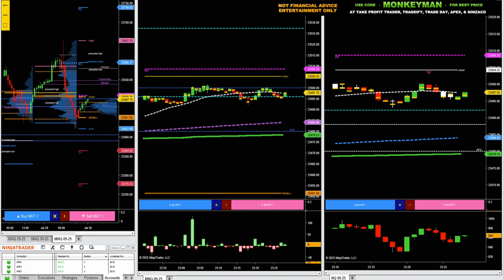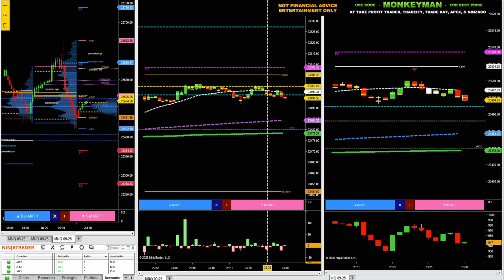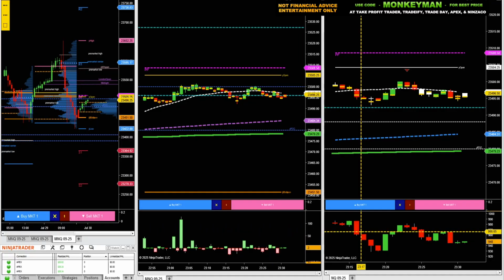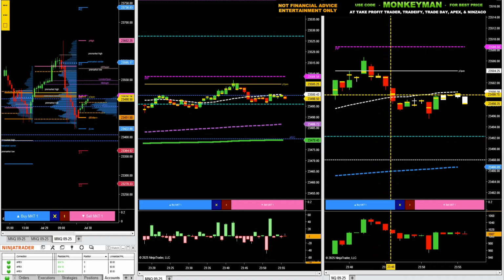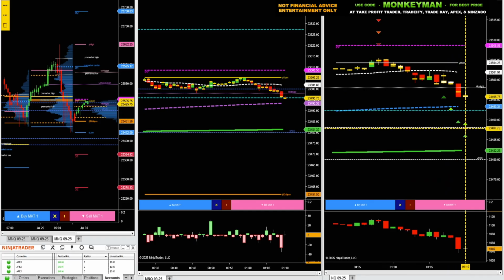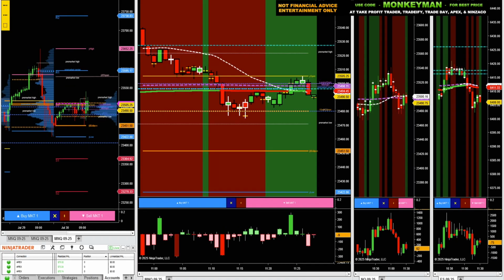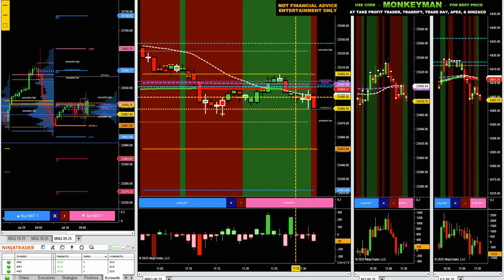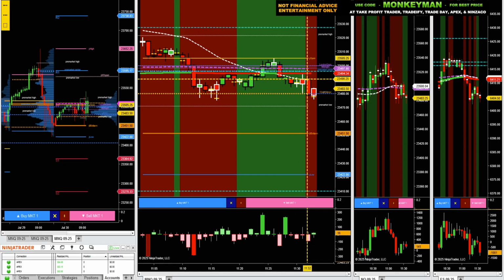PASSING EVALUATIONS like a NINJA! Using Heikin-Ashi, Delta, Divergence, Key Levels, & Price Action